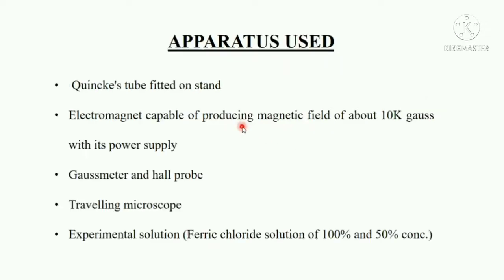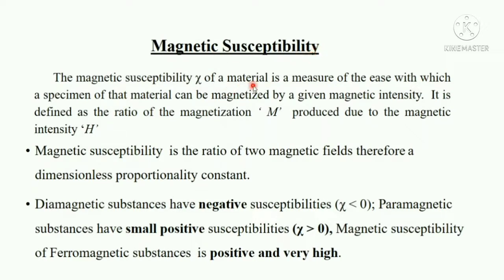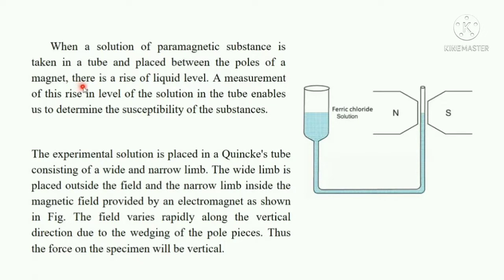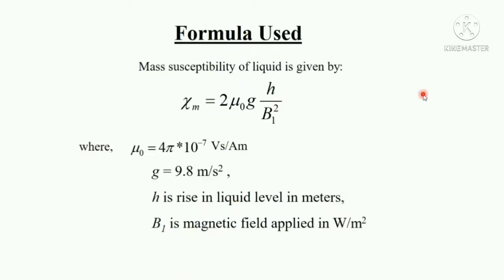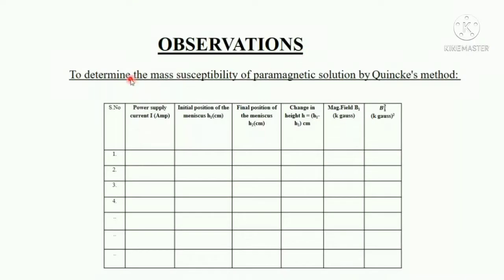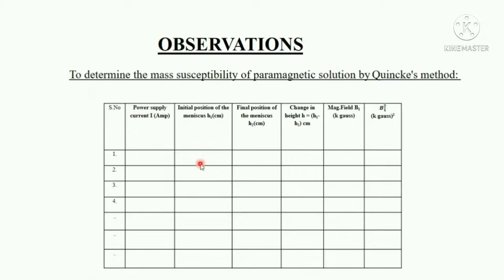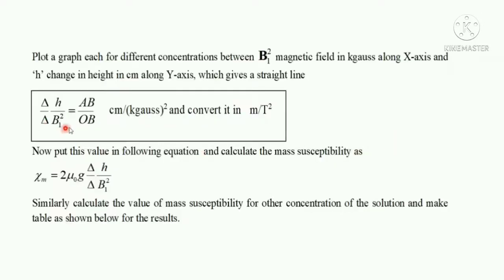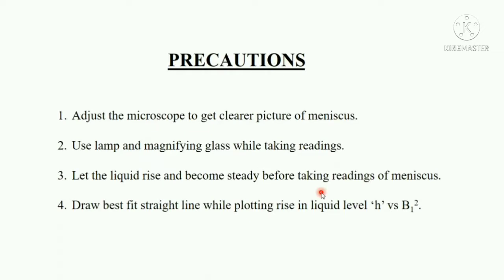Quincke's method, December 17, 20211